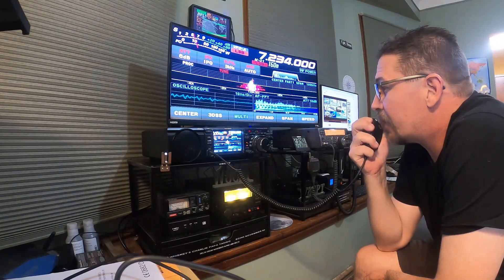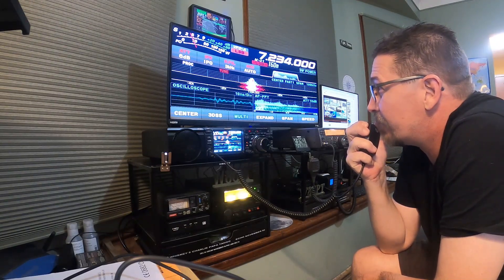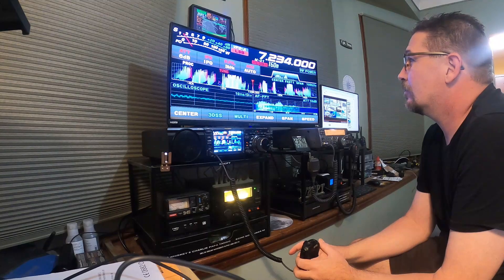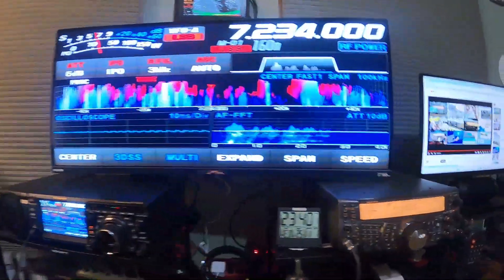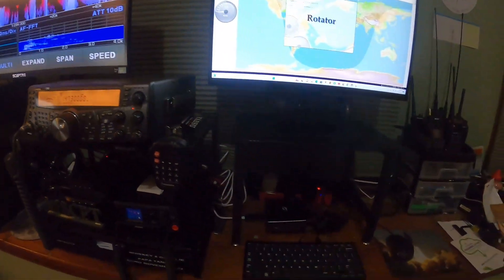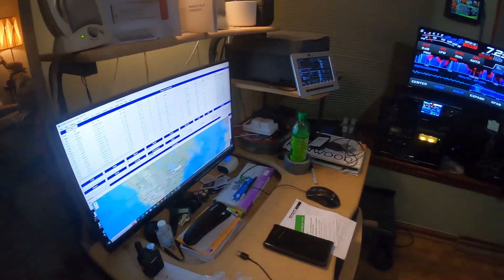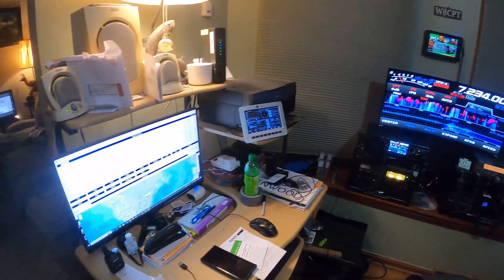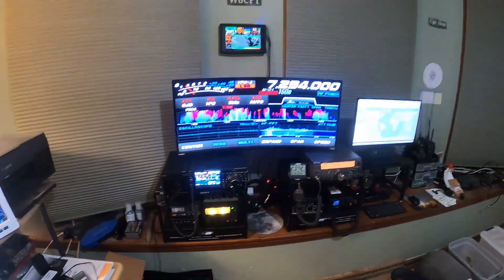W8CPT My Station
Yeasu FTDX-10 and Kenwood TS-2000 All Mode Satellite rig!